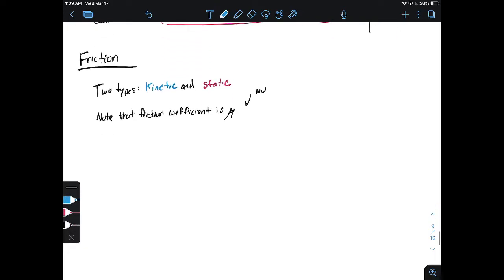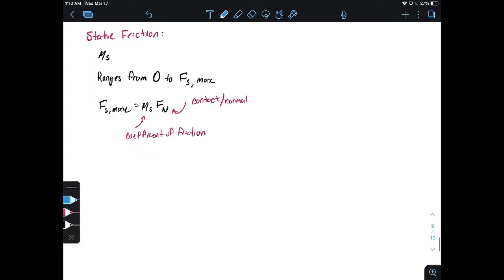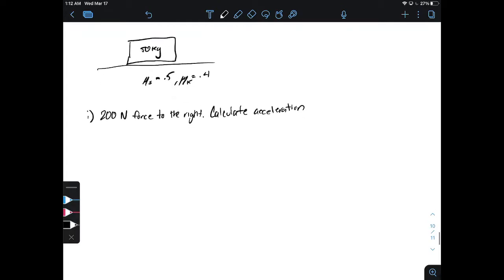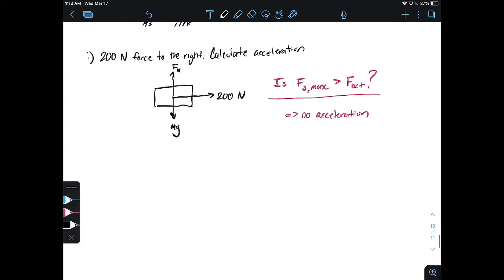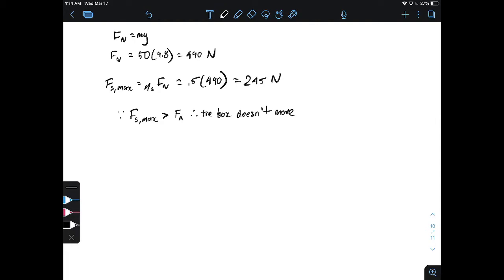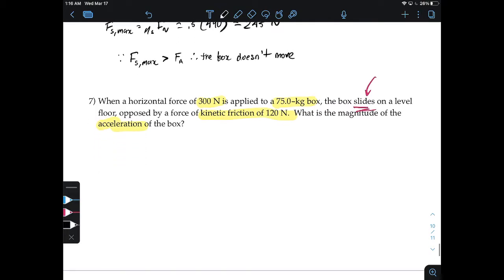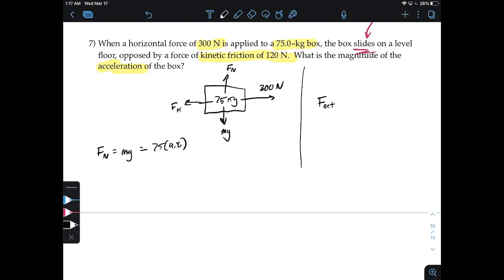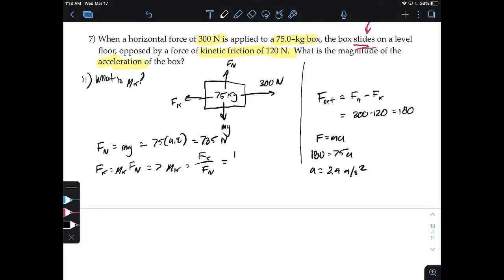newton's laws - friction and a problem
we quickly discuss friction and go over a problem and example